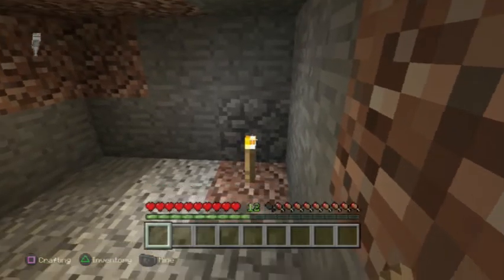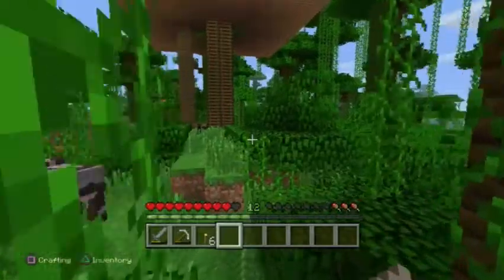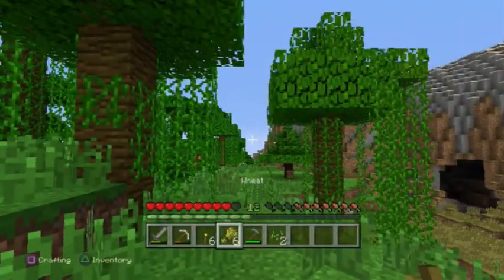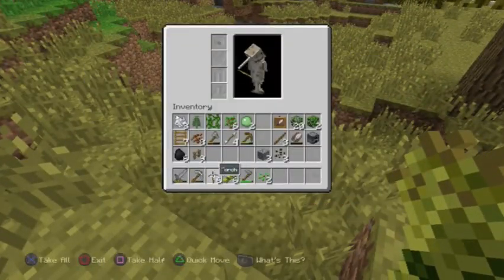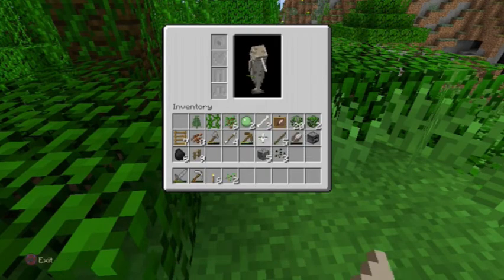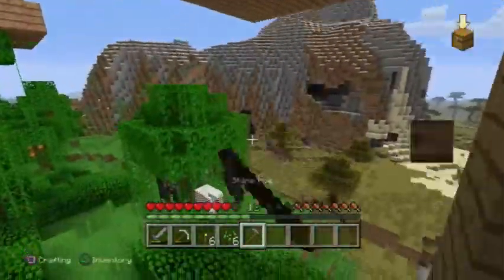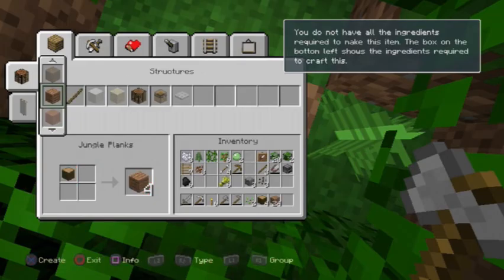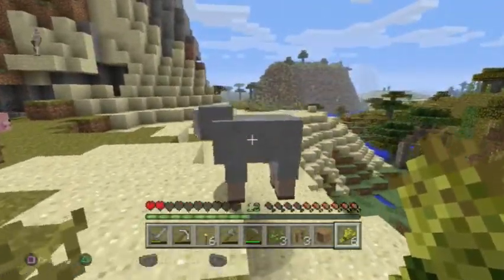minecraft: My Amazing World ep 8 It's lit !!